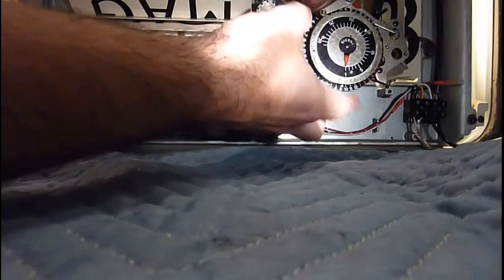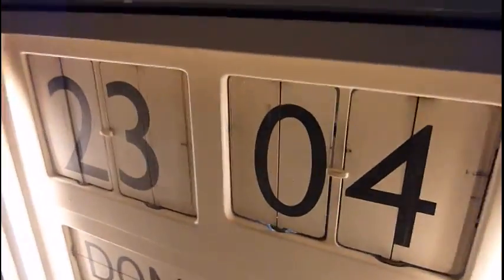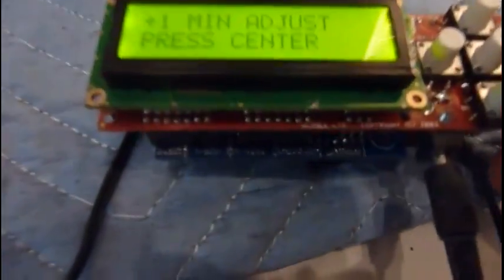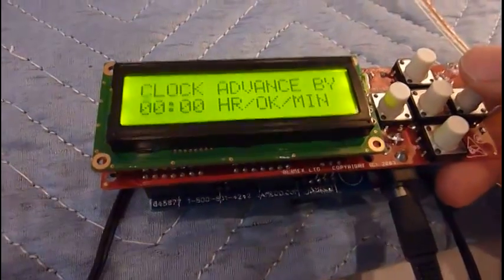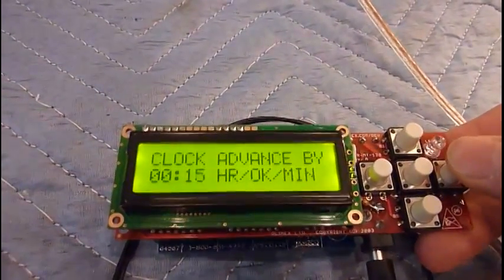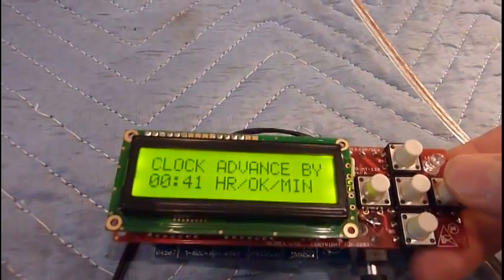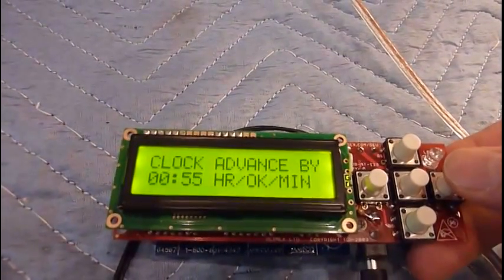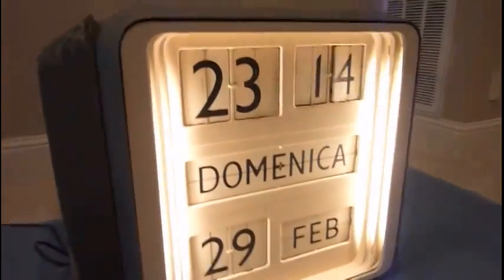Solari Udine Dator 10 Flip Clock Restoration Part 4 Final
The amazing Italian Solari Dator 10 vintage Flip Clock is all back together with everything working, and slaved to new high precision electronics. I set it on interesting dates that will flip the whole clock. Also a demo of the leap year capability. In principle, the clock can operate for 200 years without any date adjustment.